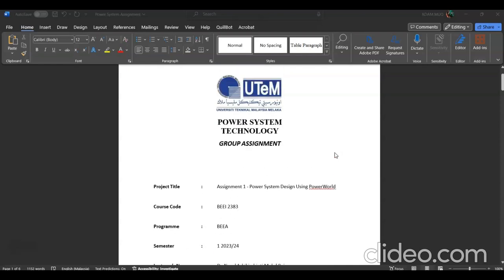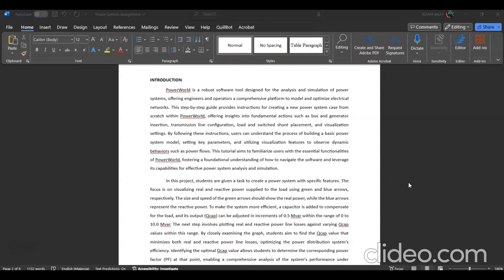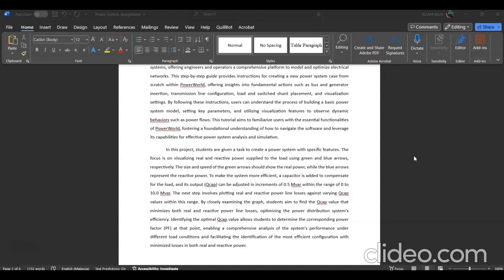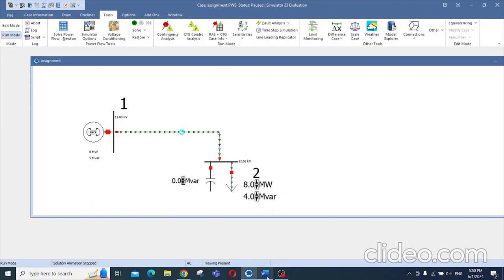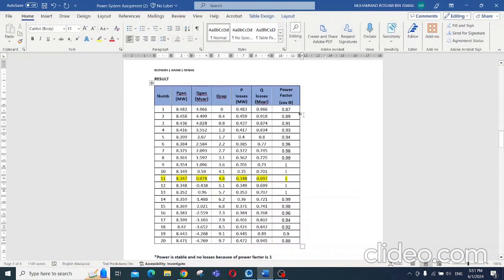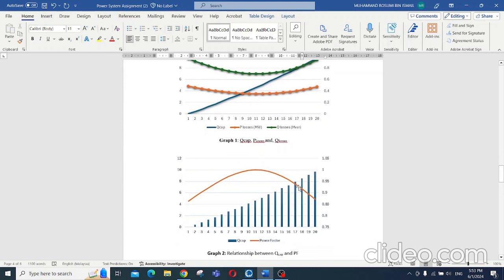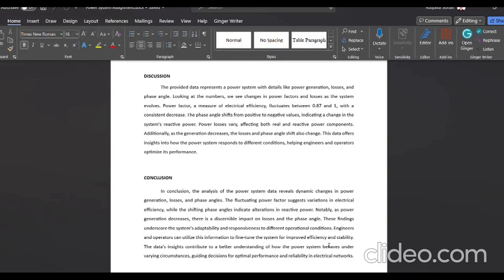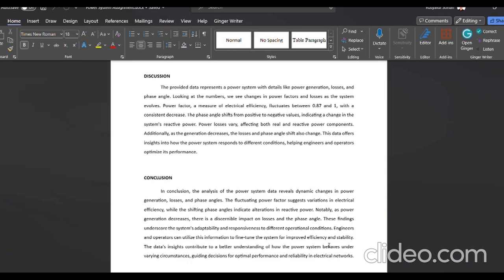Power System Design Using PowerWorld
🔗 Dive deep into the world of power system design with our latest YouTube tutorial! In this video, we'll walk you through the intricacies of PowerWorld, a powerful simulation and analysis software widely used in the field of electrical engineering.

🔧 Whether you're a student, a practicing engineer, or a curious enthusiast, this tutorial will equip you with the knowledge and skills to effectively design and analyze complex power systems. From creating and modeling networks to running simulations and interpreting results, we've got you covered.

📚 Key Topics Covered:
1. **Introduction to PowerWorld:** Familiarize yourself with the user interface, tools, and features that make PowerWorld an industry-standard software for power system analysis.

2. **Network Modeling:** Learn how to accurately represent power system components such as generators, transformers, transmission lines, and loads within PowerWorld for realistic simulations.

3. **Load Flow Analysis:** Explore the fundamentals of load flow studies, including how to perform steady-state power flow analyses to ensure the stable operation of your power system.

4. **Short Circuit Analysis:** Understand the importance of short circuit studies and master the techniques for analyzing fault currents and their impact on system components.

5. **Transient Stability Studies:** Delve into dynamic simulations to evaluate the stability of your power system under various disturbances, ensuring resilient and reliable performance.

6. **Optimization Techniques:** Discover how PowerWorld can be used for optimizing power system operation, taking into account factors such as generation scheduling and economic dispatch.

🚀 Whether you're a beginner looking to get started or an experienced engineer aiming to enhance your skills, this tutorial is designed to empower you in the realm of power system design using PowerWorld. Don't miss out on the chance to level up your expertise and make your mark in the world of electrical engineering!